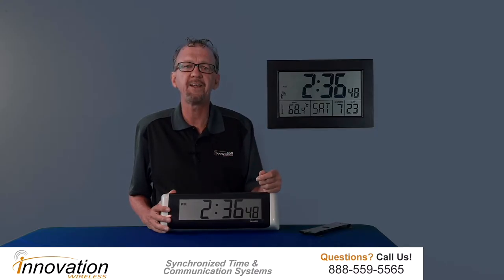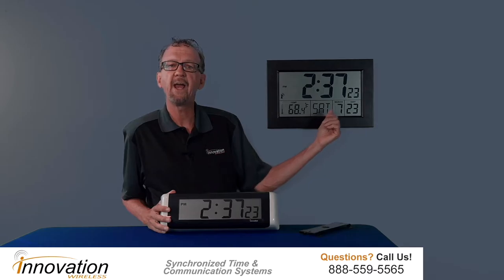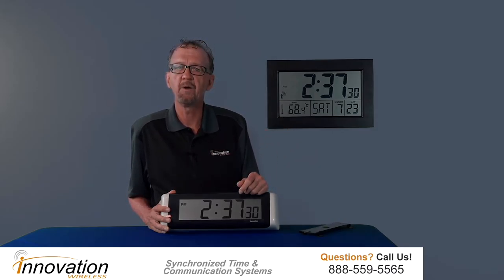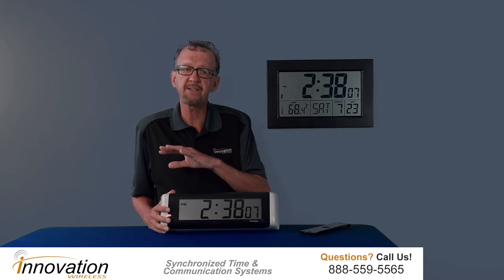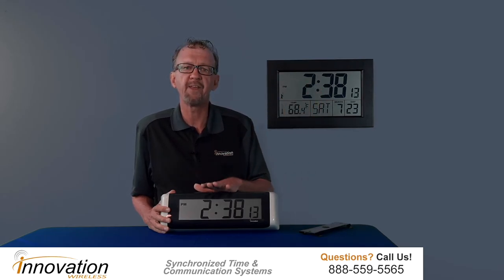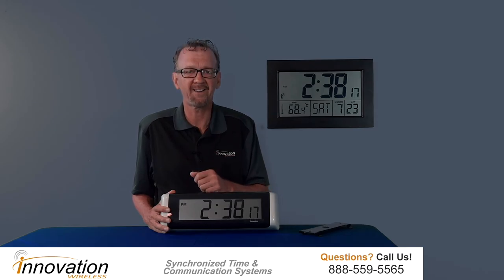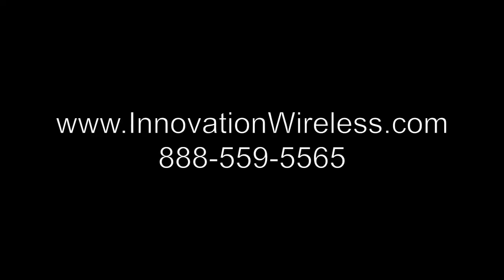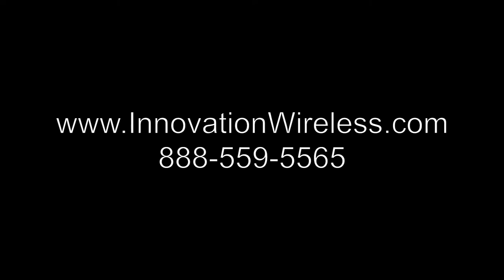LCD Digital Clocks